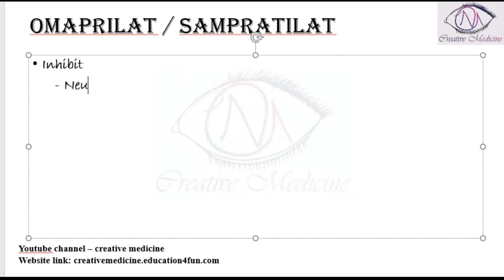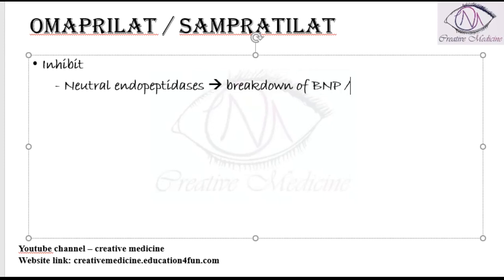Lec 14 Anti Heart Failure Drugs Omaprilat